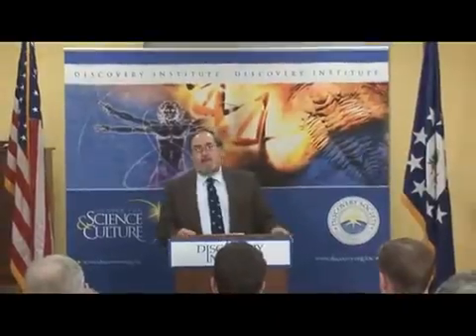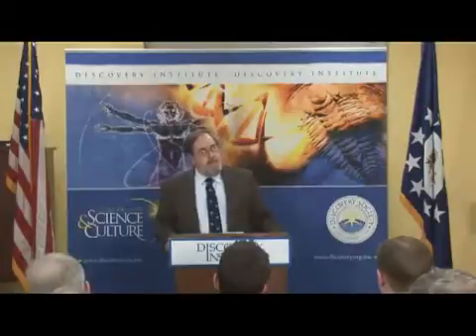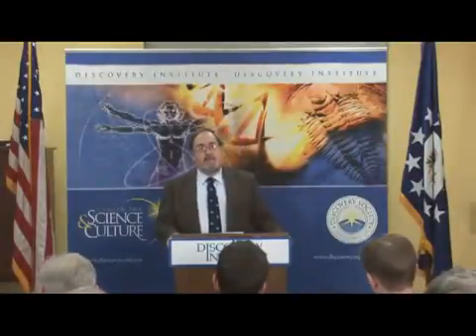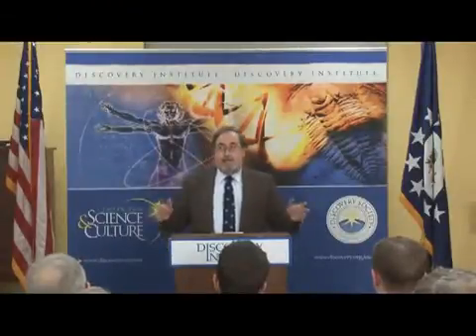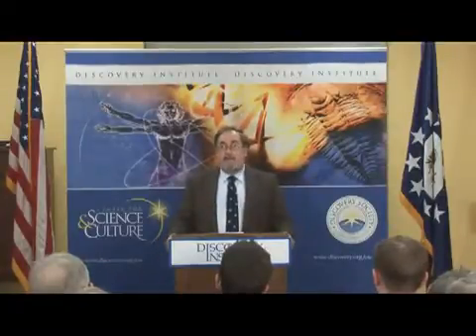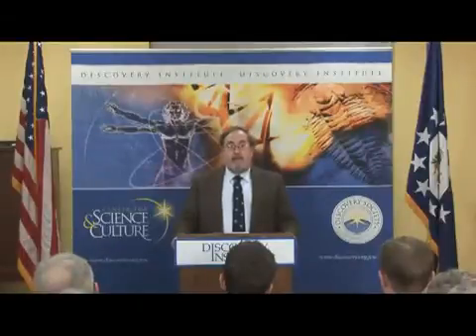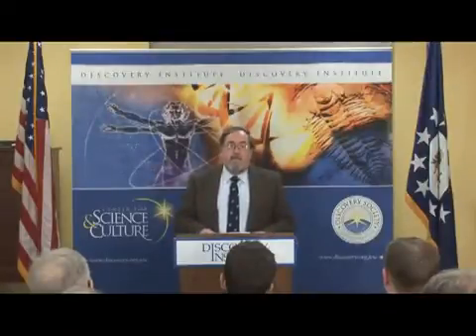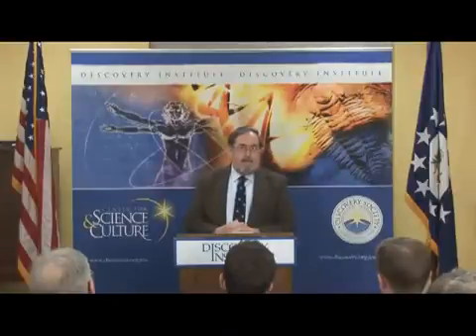Darwin Day and the Deification of Charles Darwin: Pt. 2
Dr. Jonathan Wells discusses the scientific status of Darwin's theory of evolution.